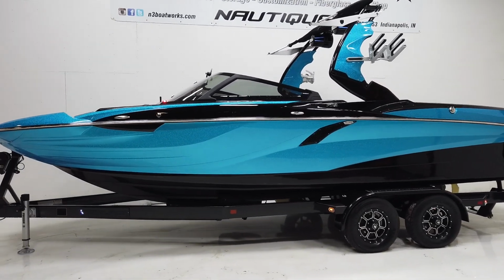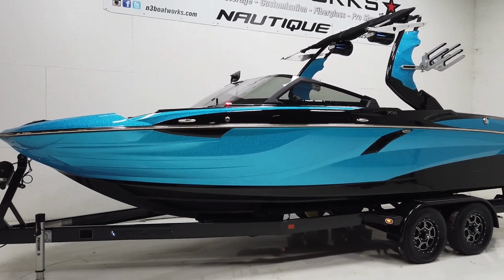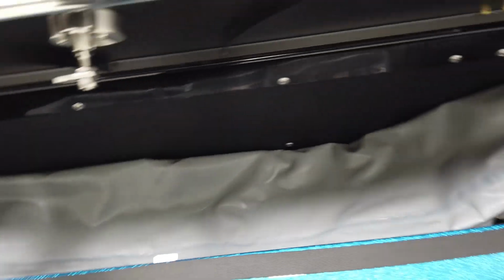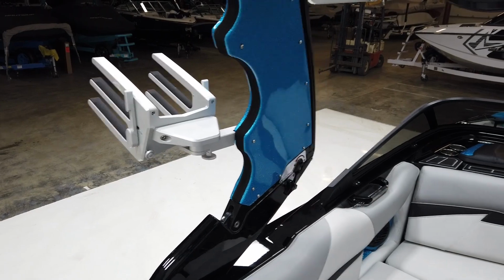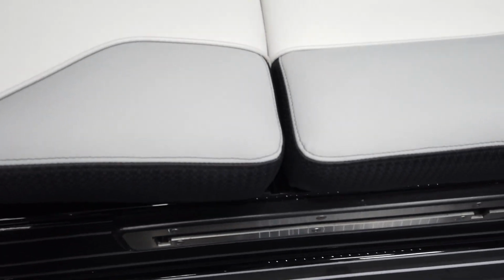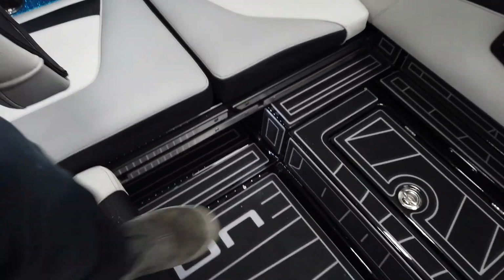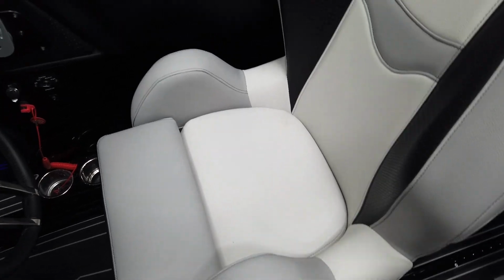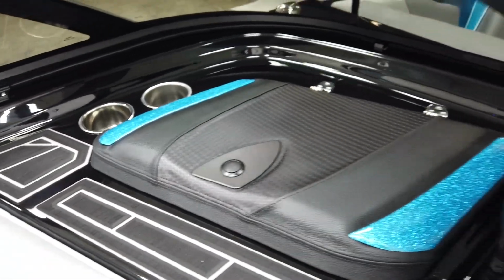2020 Centurion Fi23 - Walk Through - N3 Boatworks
This gorgeous 2020 Centurion Fi23 is dialed in for perfect wakes and waves.  It also sports the new Bahama Blue Metal Flake.

Address:          N3 Boatworks
7001 Hawthorn Park Drive